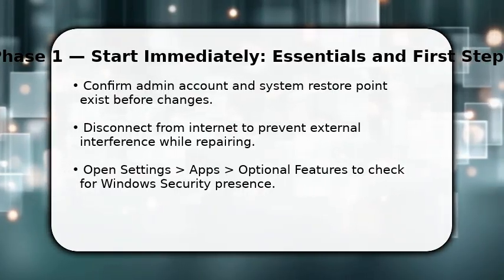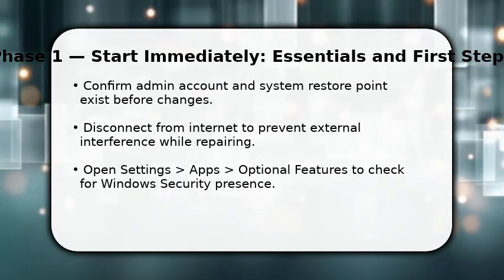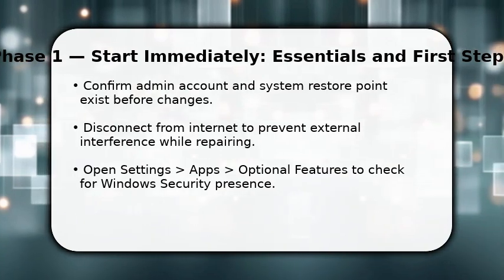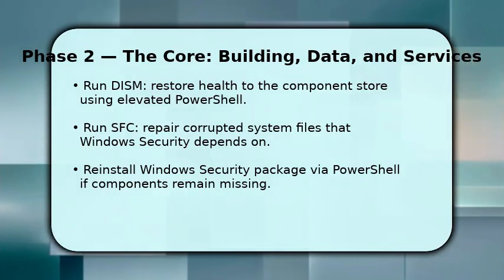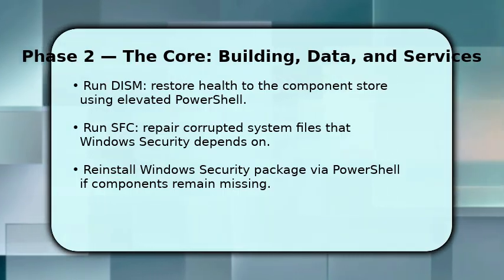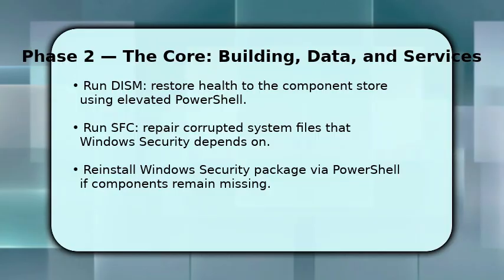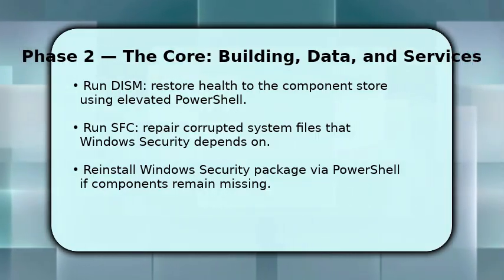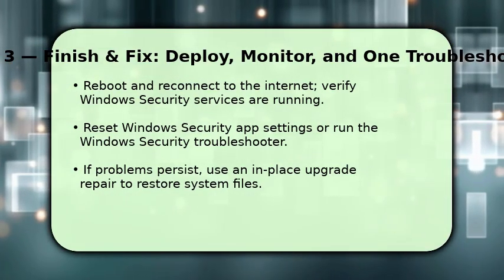How to Get Windows Security Back (only Way)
How to Get Windows Security Back (only Way) | 🔒 Surfshark VPN Deal — Stay private and secure. $1.99/mo + 3 Months Free ▸

Learn the essential steps to restore Windows Security settings when they've been reset or compromised. This guide provides a comprehensive walkthrough for regaining control over your privacy and safety features, ensthy with troubleshooting tips.

Windows Security, restore security settings, reset windows password,